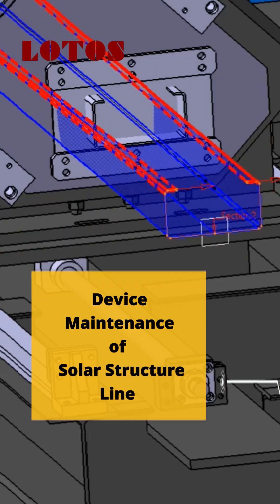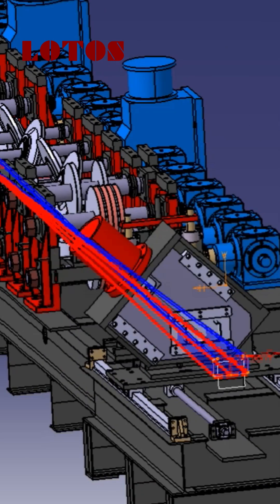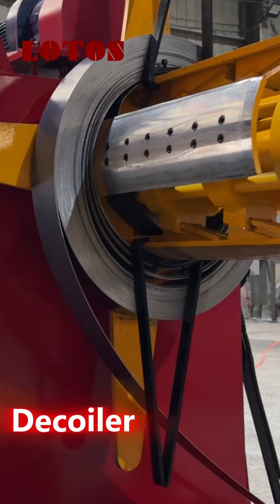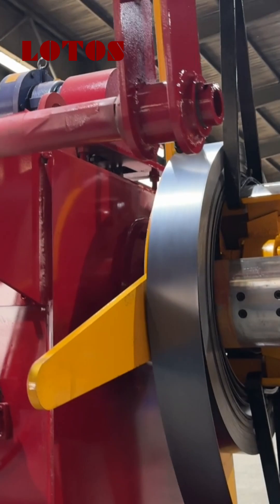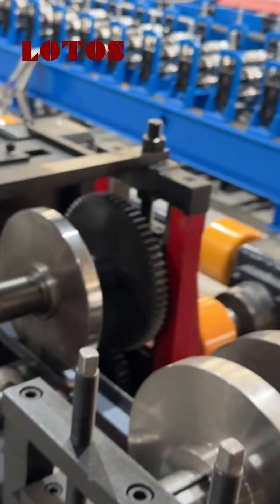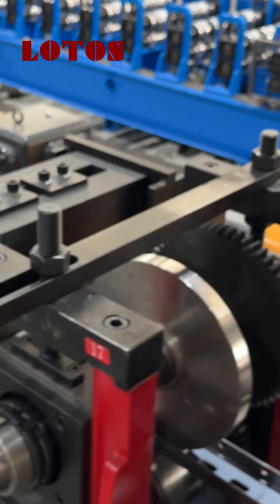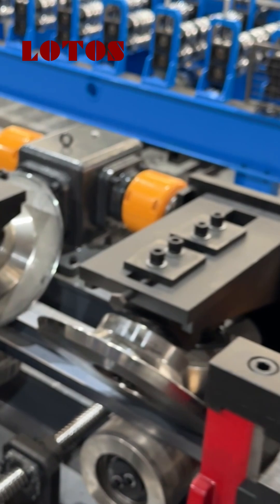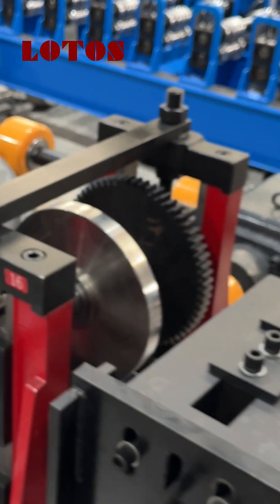Device Maintenance Of Solar Structure Line